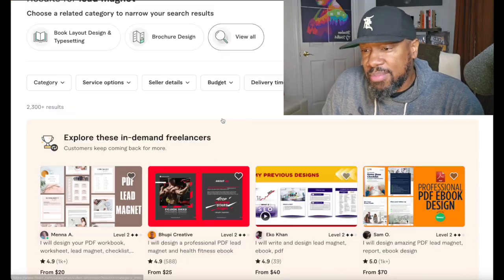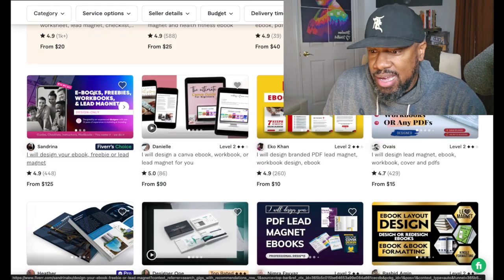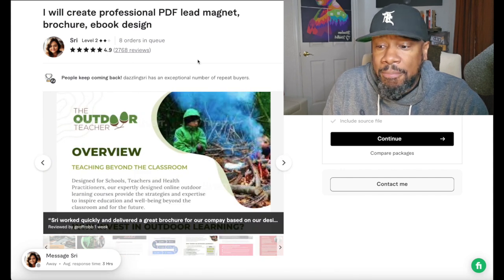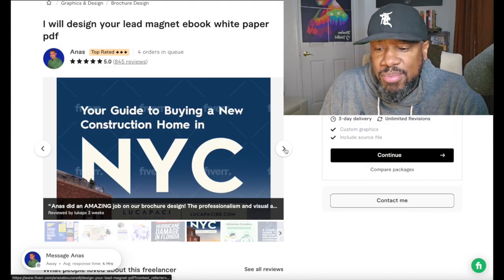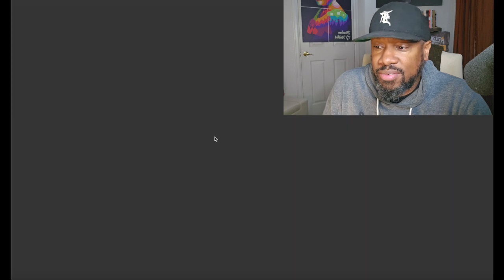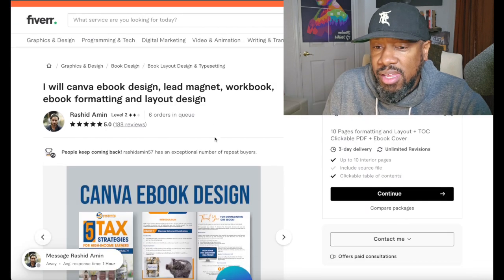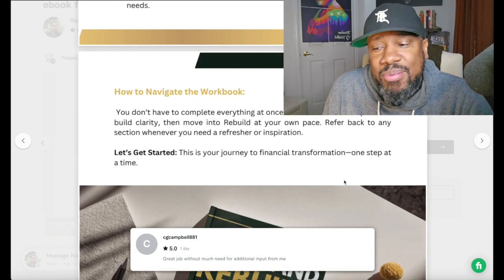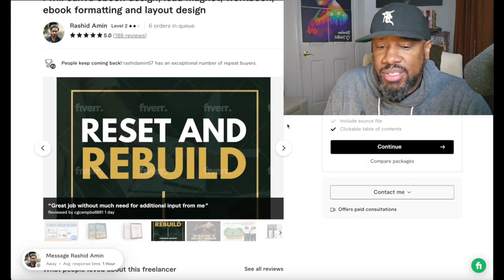Lead Magnets and Marketing For Authors! (Authors Over 40)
Lead magnets are so valuable when it comes to connecting with your readers and serving your audience. Oh... and selling books too. BUT... If you serve your readers the rest will take care of itself. Everyone wins.

You get to reach more readers and your readers get to learn the valuable information that you want to share.

Step one Day 2 in this series of one year to full time author is design and fall in love with Lead Magnets!